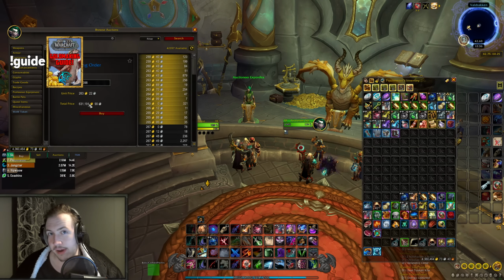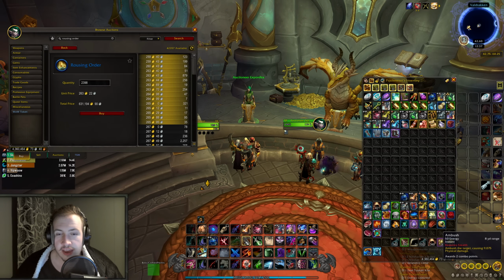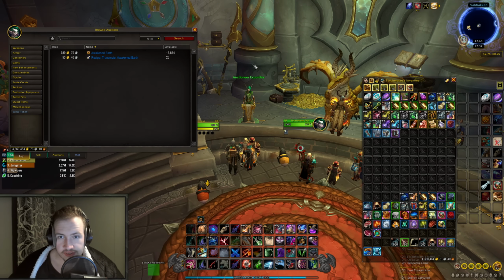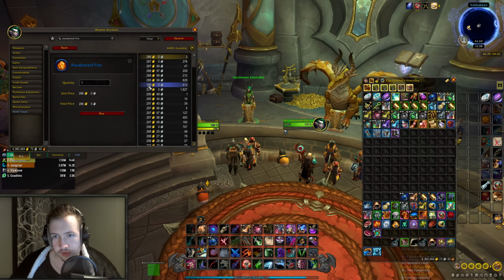The Dragonflight GOLD PRINTER Nobody is Talking About!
This is a Goldmaking Guide I've made specific to Dragonflight, to help you make MILLIONS of gold! So far we have found 40 different Goldfarms in the Dragonflight Beta, some of which you NEED to know about before the launch of Dragonflight, as they will be VERY lucrative on Day 1!
The guide is already 170 pages long, and will keep getting updated aswell! And ofcourse, after purchasing the guide you will recieve those updates for free!

Today we are talking about The Dragonflight Gold Printer that nobody is talking about, that will definitely help you in your Dragonflight Goldmaking Journey & print a lot of Dragonflight Gold! This is probably the best method for fast dragonflight gold & easy dragonflight gold out there, although technically not a dragonflight goldfarm, it will make you a lot of dragonflight gold!
Social Media!